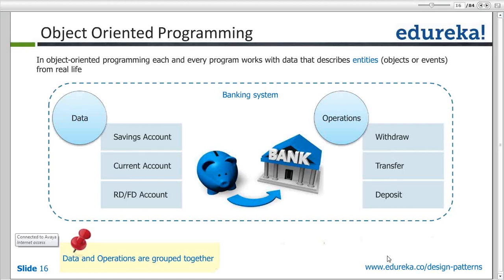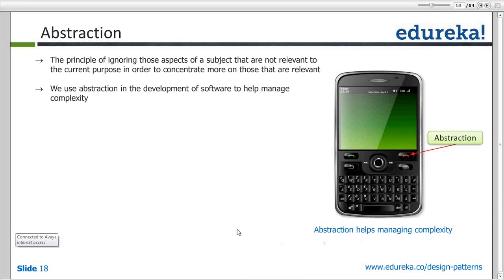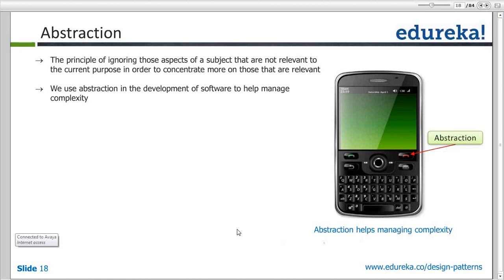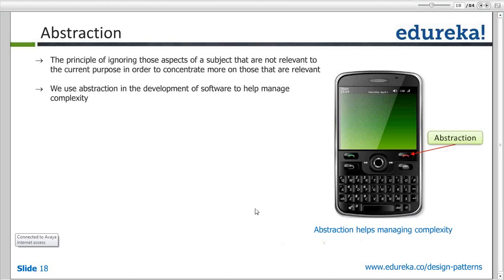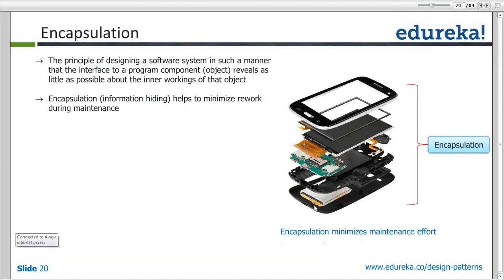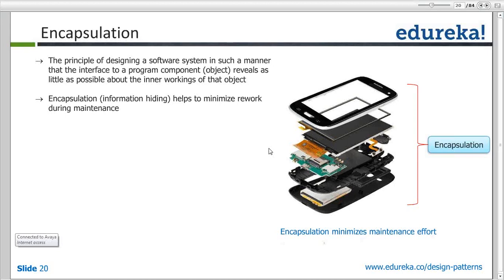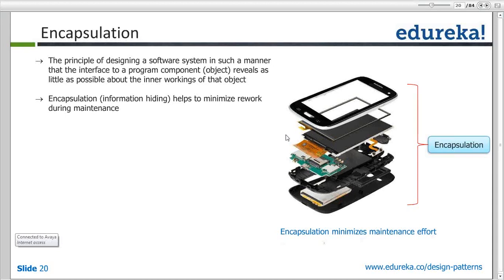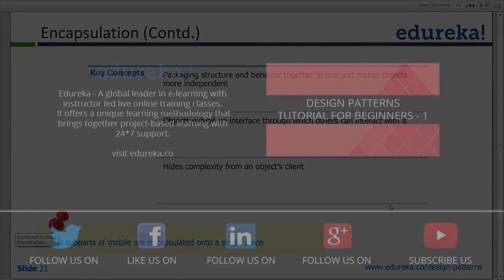Understanding OOP Conepts | Design Patterns For Beginners | Edureka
Design patterns are solutions to software design problems you find again and again in real-world application development. Patterns are about reusable designs and interactions of objects.
An online course designed to give you an understanding on Design Patterns, to enhance your skills, aiming to be an efficient Software Architect and develop some highly scalable and maintainable applications.

Video gives a brief insight of following topics:

1.Design Patterns : Tailor - made solution for Software Development
2.Understand need of Design Patterns
3.Design UML Diagrams
4.Code with Abstractfactory Pattern
5.Use observer Pattern & Mediator Pattern
6.Importance of design patterns

The topics related to  Design Patterns have extensively been covered in our course ' Design Patterns’.